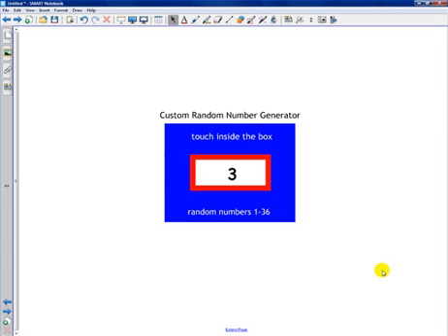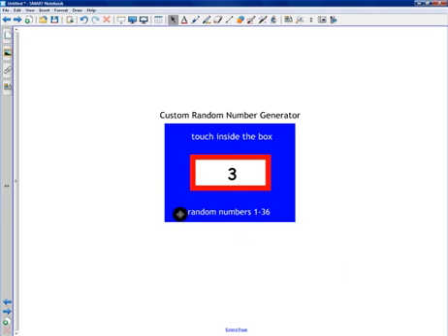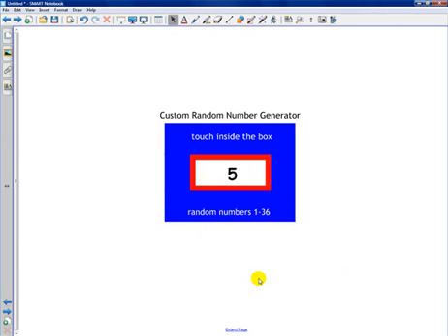Smart Notebook Challenge #11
Smart Notebook Challenge #11 - Random Number